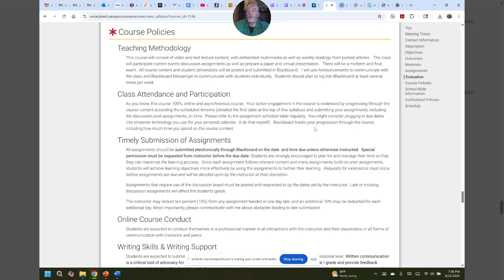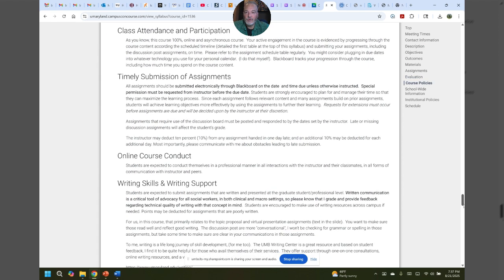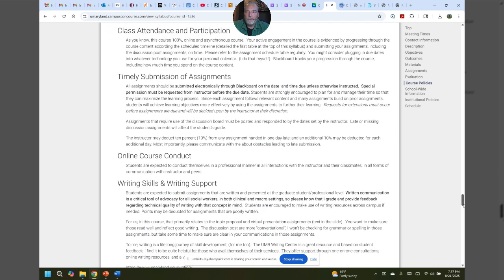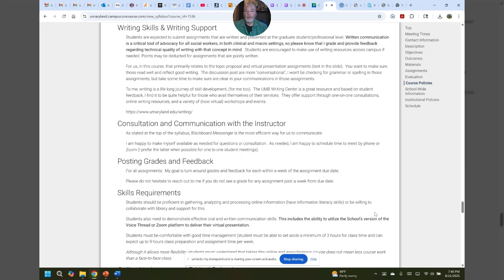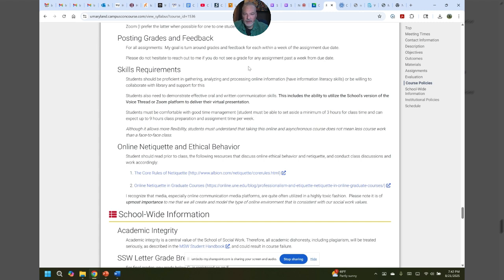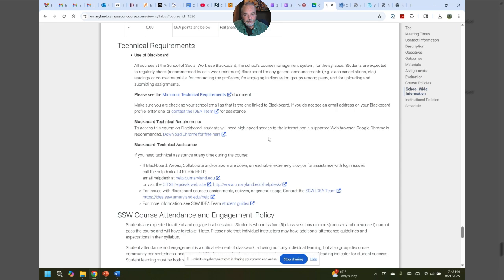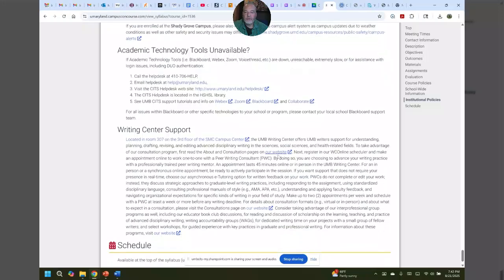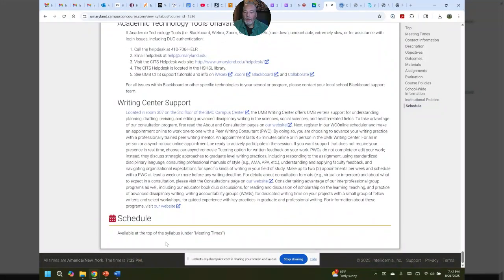SOWK 708 Course Policies Section of the Syllabus